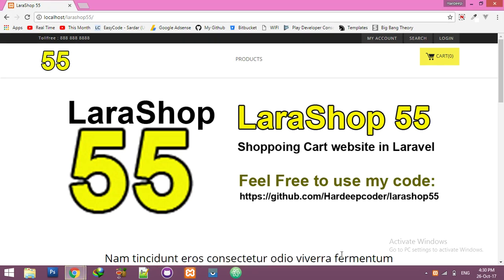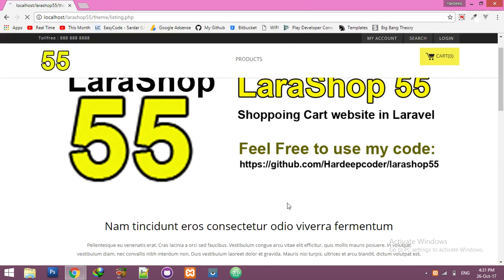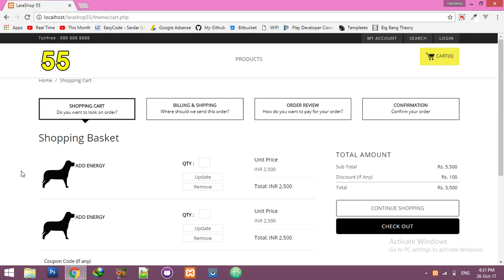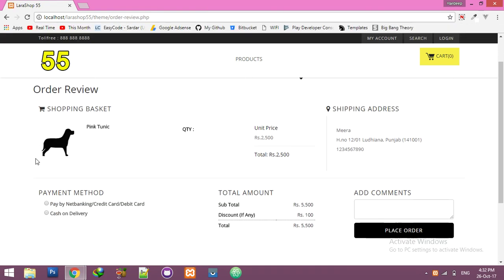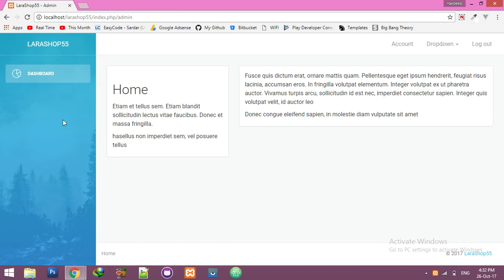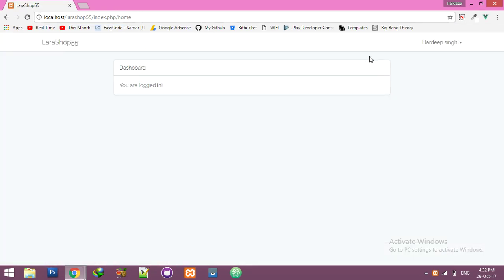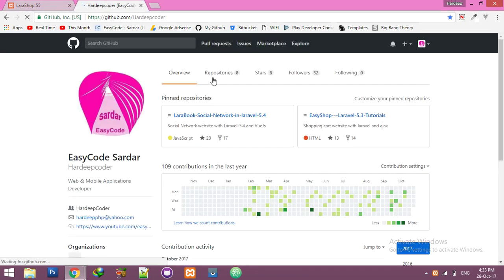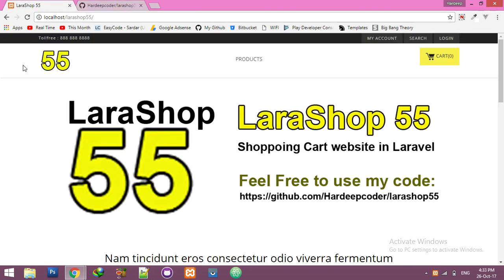[Demonstration] Shopping cart Website development in Laravel 5.5 with Ajax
LaraShop55 - a new tutorials series on Shopping cart Website development in Laravel 5.5 with Ajax.